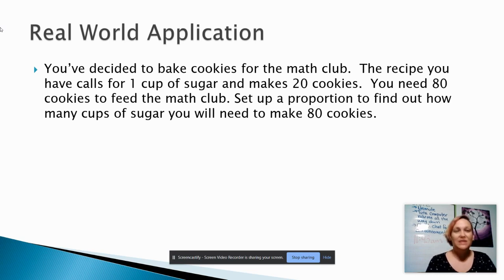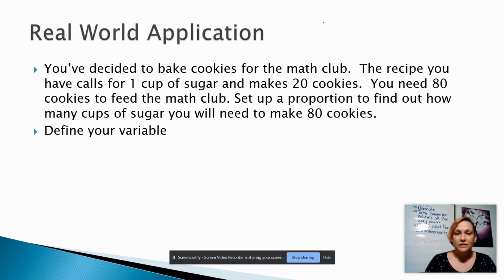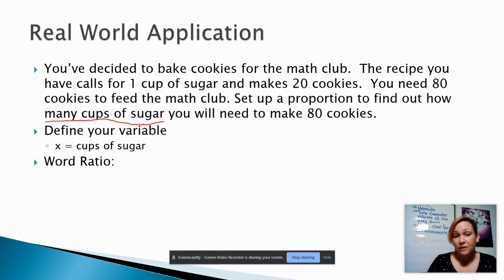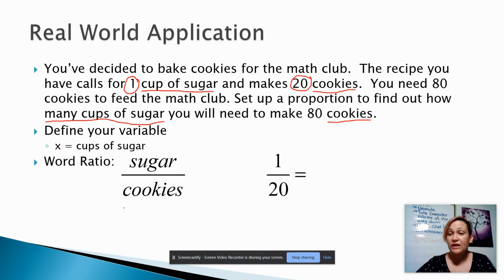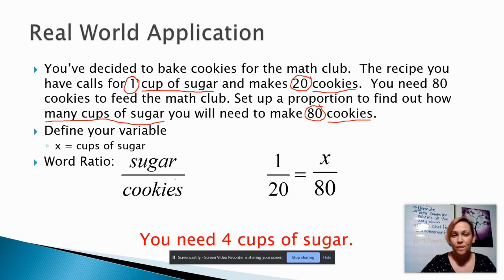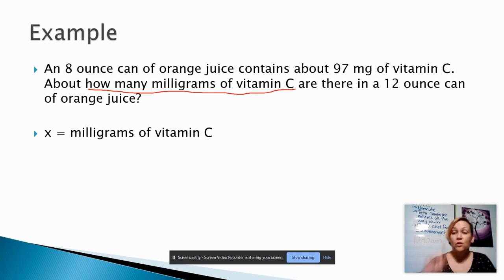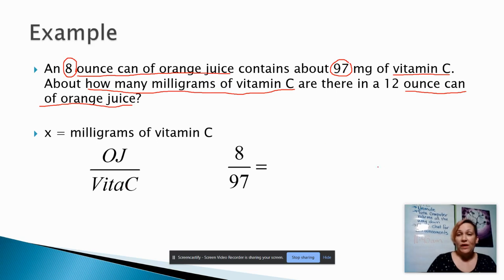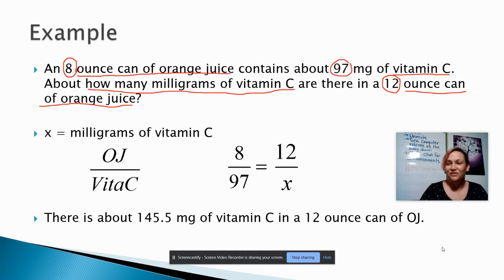10/1 Video 1 - Word Problems